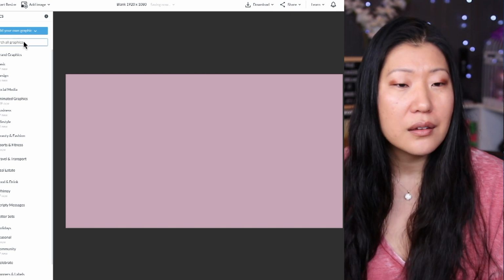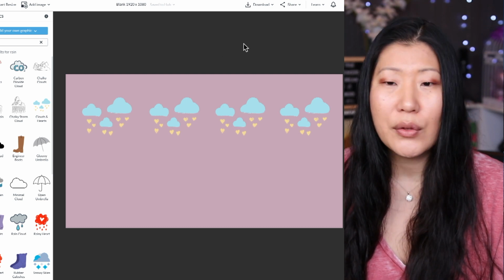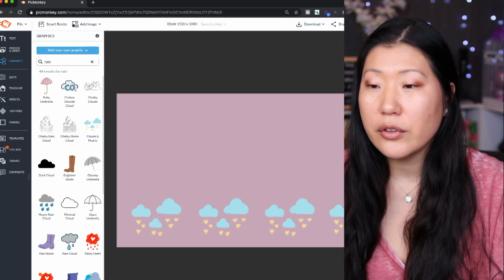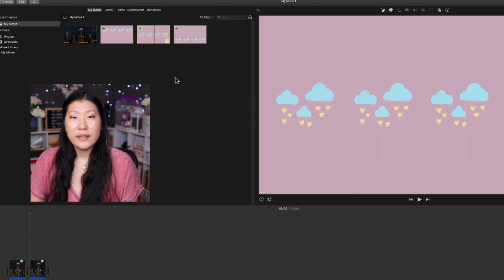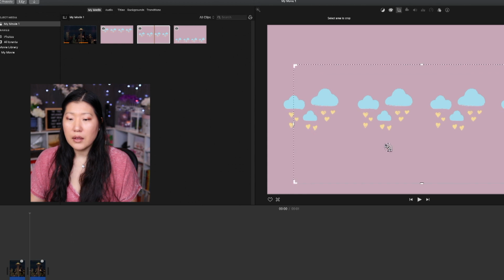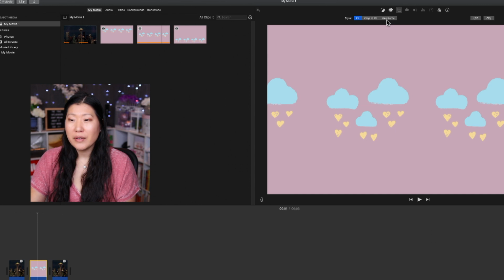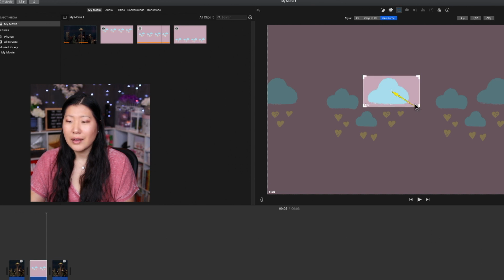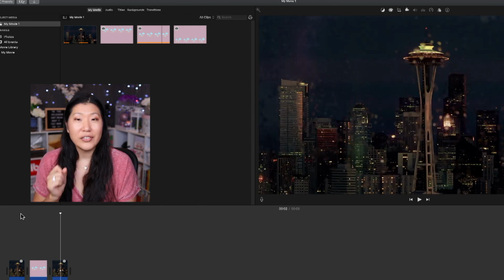Creating Transitions in iMovie using images | iMovie Made Easy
Creating Transitions in iMovie using images // Did you know you can use still images and make them look like they are animated? Feel free to give this a shot, I'm showing you 3 different ways to use still images as custom transitions in iMovie. iMovie Made Easy

Images made in @PicMonkey  for this example.

FAQs

Hi I'm Shelly, YouTube Certified Creator and Seattleite. I help you make content so you can share what you love with the world.

117 E Louisa St No 404
Seattle, WA 98102
SeattleYouTube Want more savings & discounts?